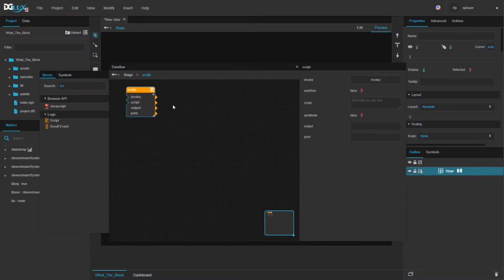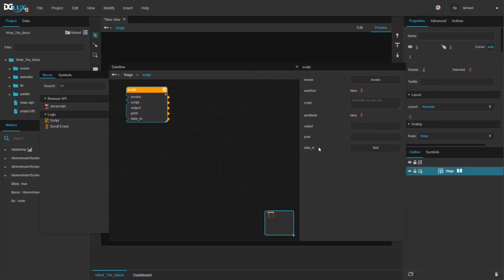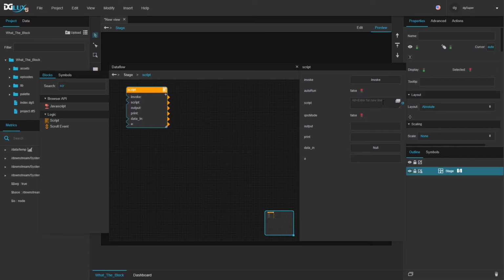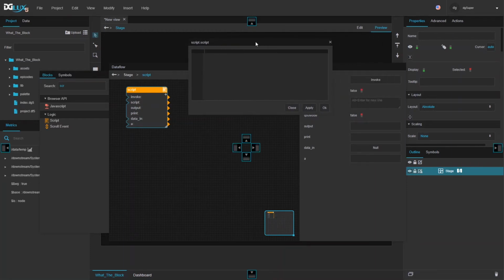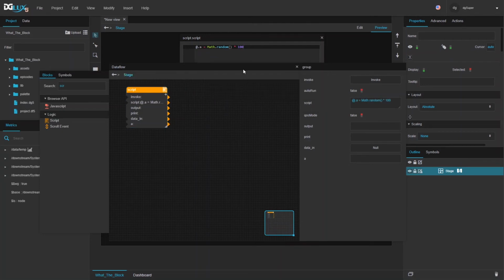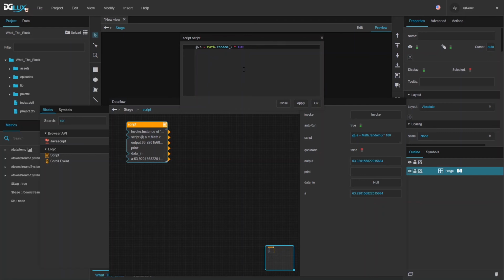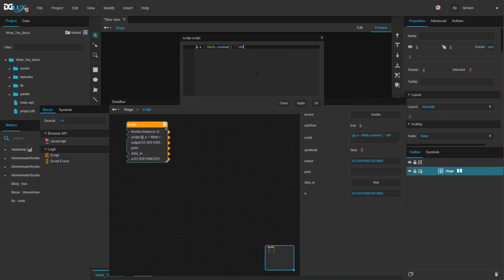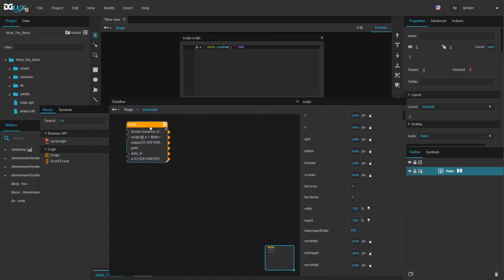What the Block ?!: [ Script ]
Feel an urge to code in no-code environment? Ok, use the script block.